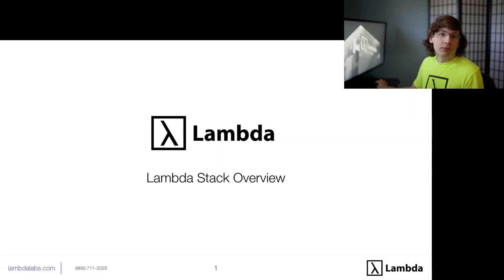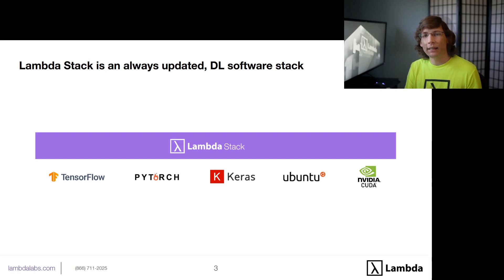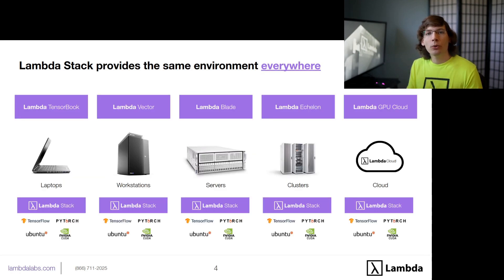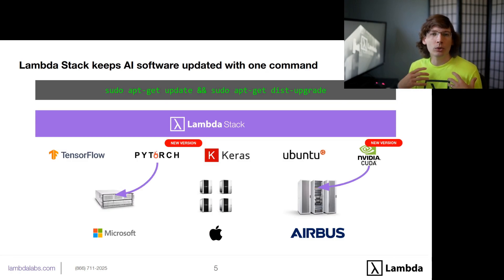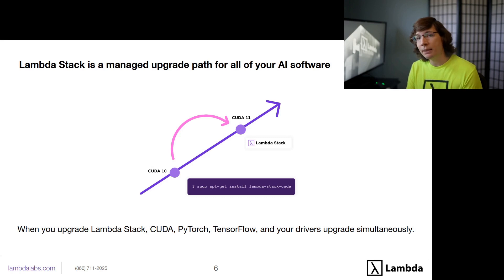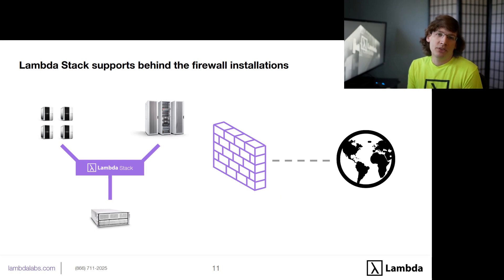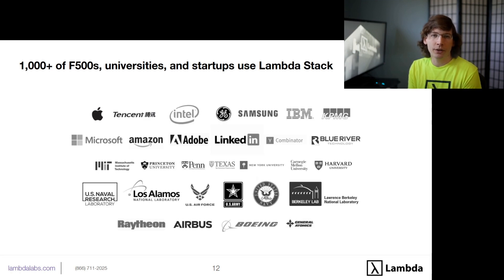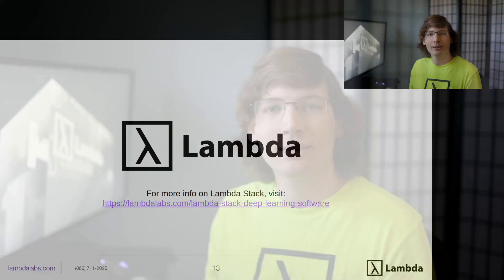Lambda Stack - install CUDA, Pytorch, and Tensorflow on Ubuntu with a single line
Lambda Stack, in a single command, installs and keeps up to date NVIDIA drivers, CUDA, CuDNN, Pytorch, Tensorflow, and Keras. Because it supports laptops, workstations, cloud instances, and clusters, you can write your model once and transport it across all of your infrastructure.